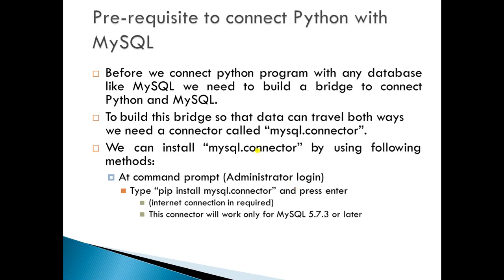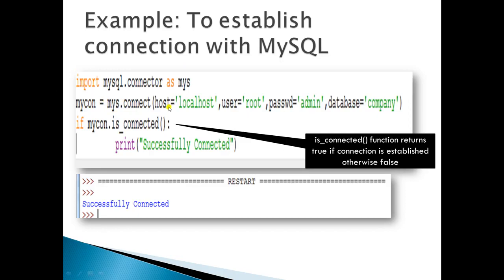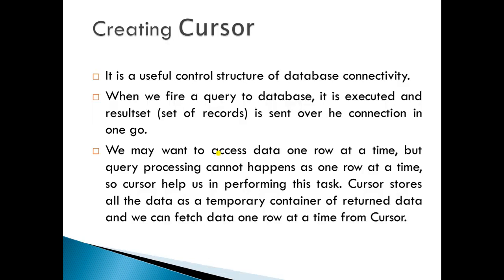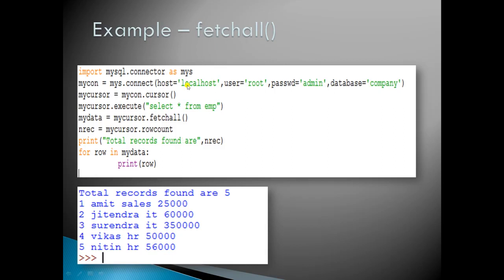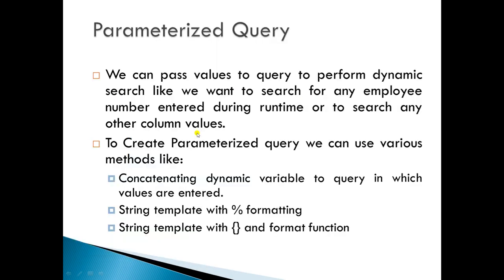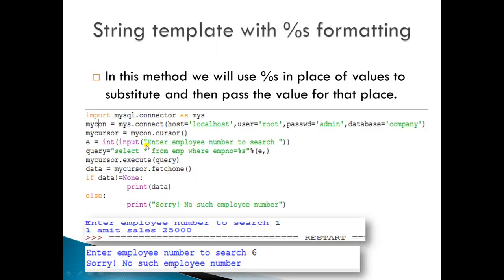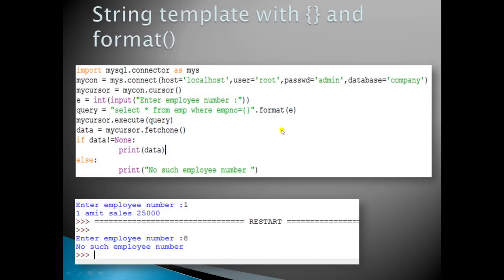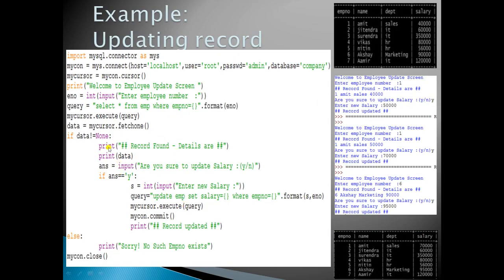Class - 12, Day - 100, Computer Science, Ch -15 interfere python with MYSQL, LEC- 4 summary